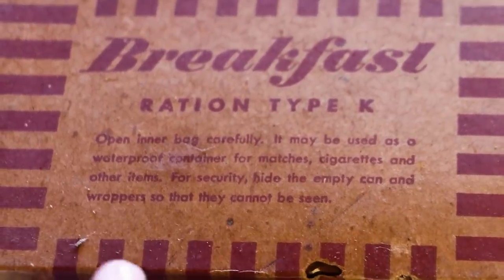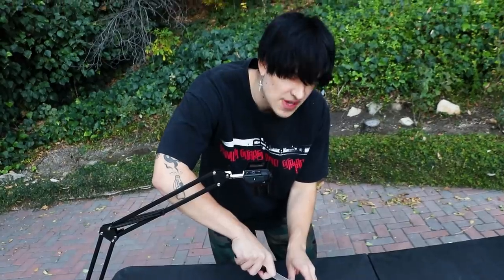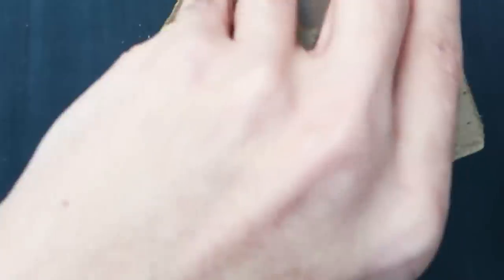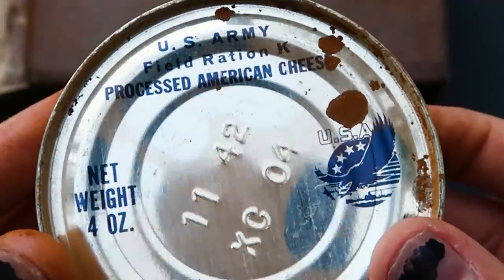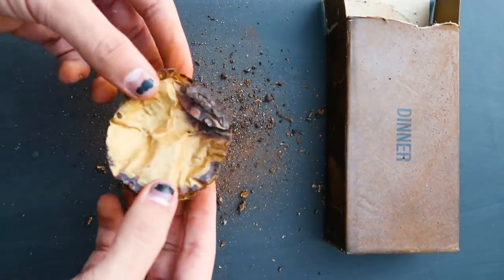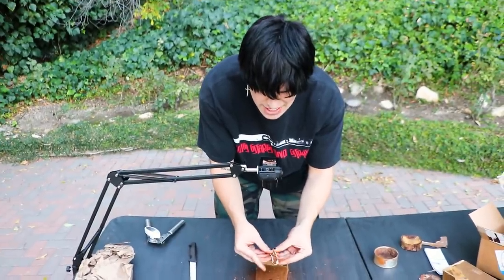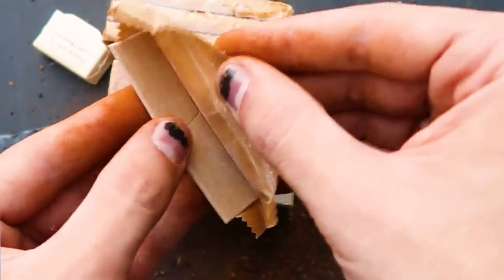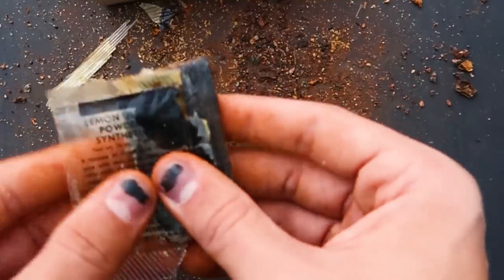Testing a 1940’s Military Dinner Meal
couldn’t have made this without reggie follow reggie follow reggie do it do it